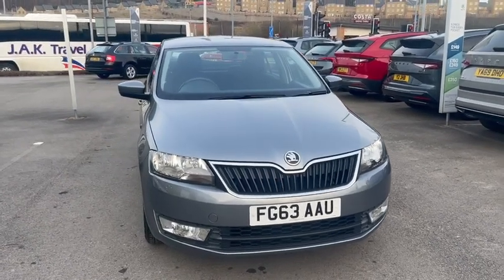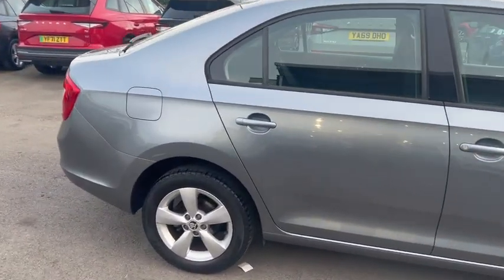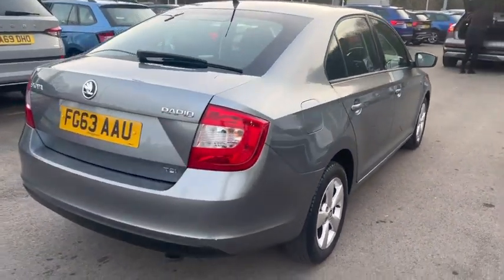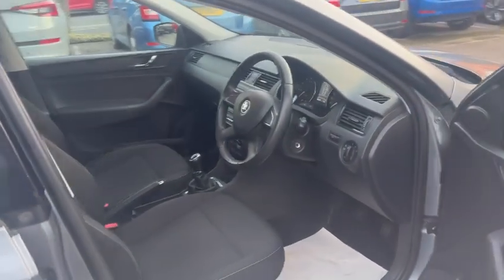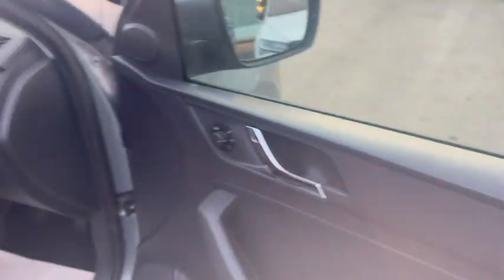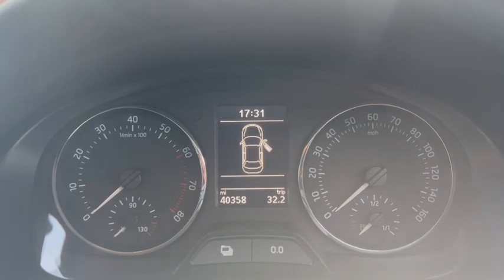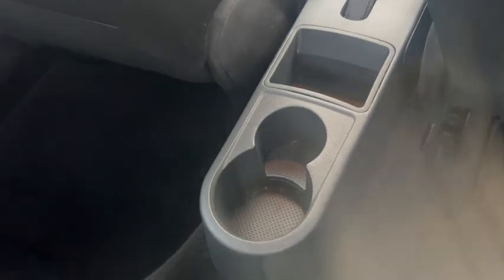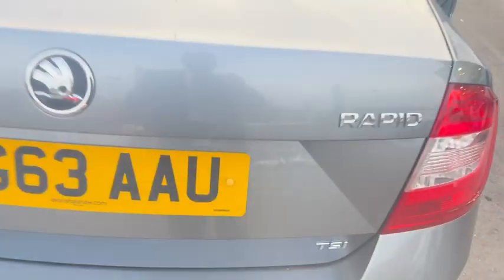Skoda RAPID FG63 AAU